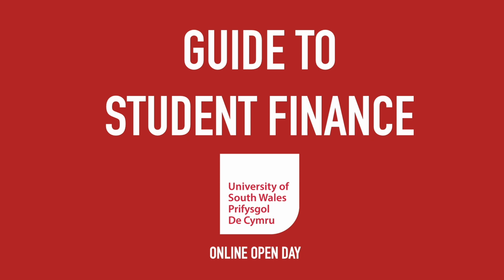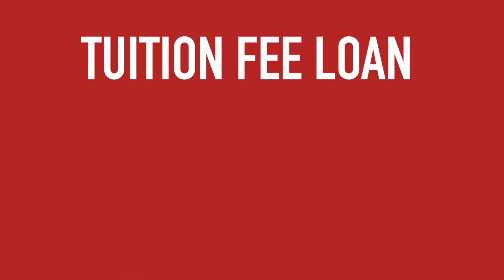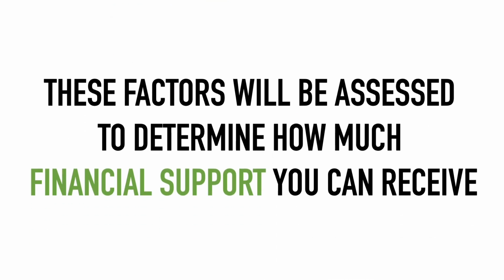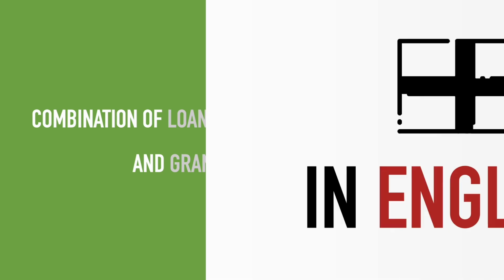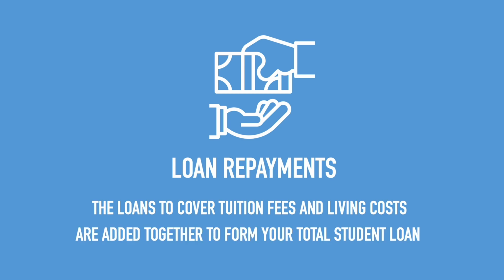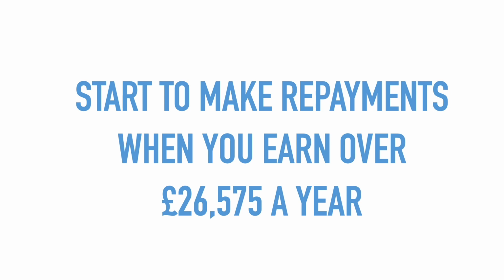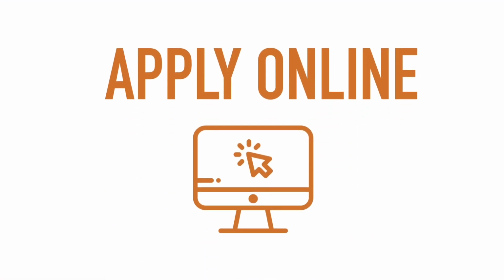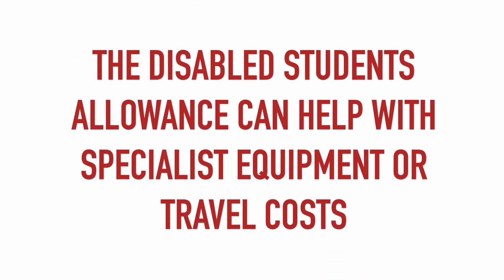Guide to Student Finance | USW Online Open Day